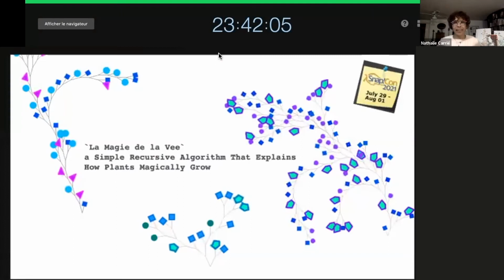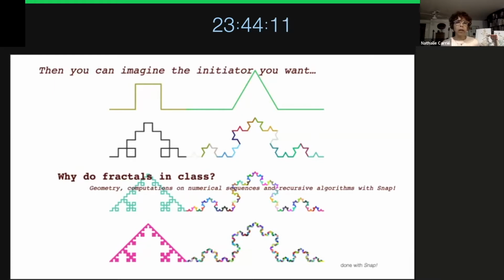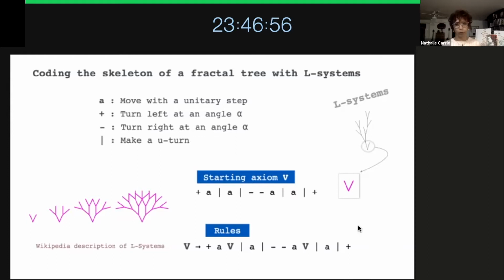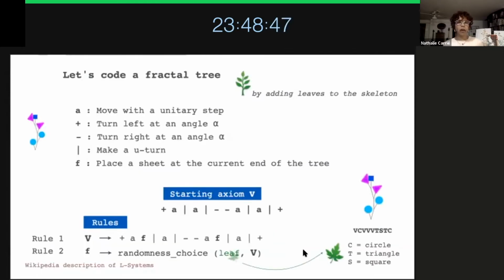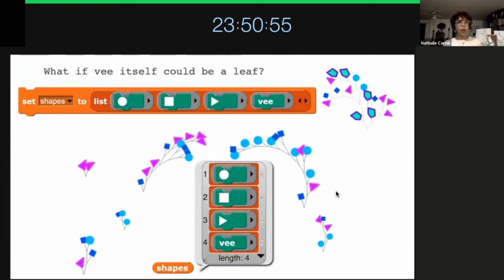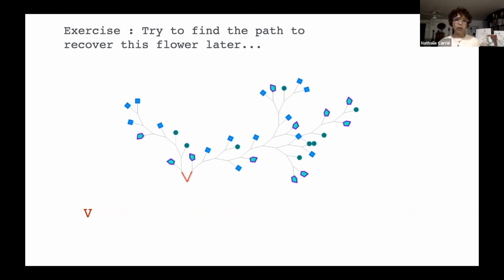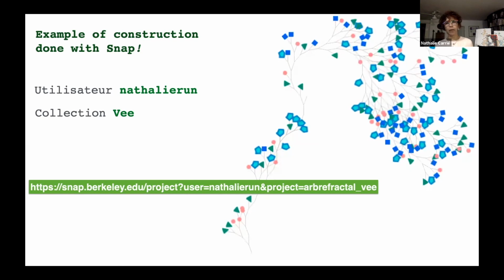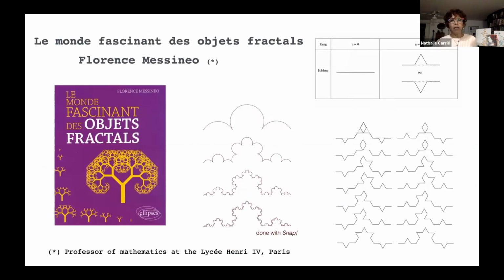Snap!Con 2021 - `La Magie de la Vee`, a Simple Recursive Algorithm That Explains How Plants Grow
Short Talk by Nathalie Carrie

Vee sounds like the french world Vie that means Life. This is exactly what it is about.
Fractal objects will be defined and described with two simple examples: the Von Koch fractal and the Sierpinski triangle.
We will illustrate how recursiveness combined with randomness can explain the real world, as Benoît Mandelbrot says in his book Fractal objects.
Vee is a fractal tree algorithm that can be modelized with an L-system, and this will be detailed. The coding of the Vee algorithm will be illustrated with part of a Snap! project detailing how we play with list objects to do this.
We hope by this work to make feel the fractal geometry of Nature, then that of Life.
Moreover, this job is supposed to make people want to try to grow beautiful virtual plants using their imagination and creativity.

Summary
We will first explain what recursiveness is, necessary to create fractal objects, and then how to create beautiful fractal trees.

Part I - Fractal objects: What is it? What is it for?
Two very simple fractal objects to draw: the Von Koch fractal and the Sierpinski triangle
It will be explained how those two fractals grow
A variant of the Von Koch curve initiated with a circle arc will be shown
Introducing randomness into fractals is necessary to simulate the real world

Part II - Principle of a fractal tree
Coding the skeleton of a fractal tree with L-systems
Let's code now a fractal tree

Part III - Let's code a beautiful fractal plant with Snap!
Let’s explain the construction outline with Snap!
La magie de la Vie, the magic of the Vee algorithm revealed:
- Let’s play with the lists of objects
- What if Vee himself could be a leaf?
- Inserting several Vee in the list of possible leaves increases the probability of having a tree growing with multiple branches…

The first part of this work is largely due to Benoît Mandelbrot, with his book Fractal objects.
The second part is based on the Wikipedia description of L-Systems.
All constructions and illustrations are done or explained with Snap!. You can see a very pretty plant generated by this algorithm in this tweet